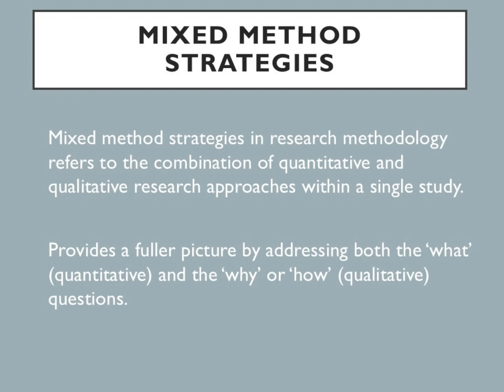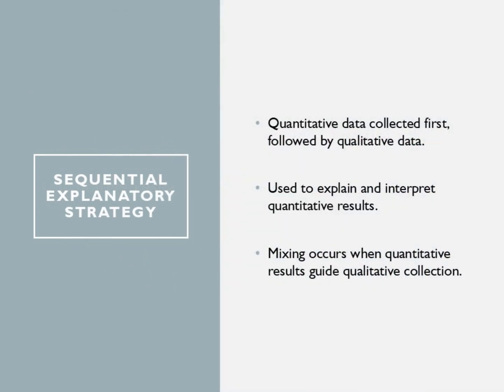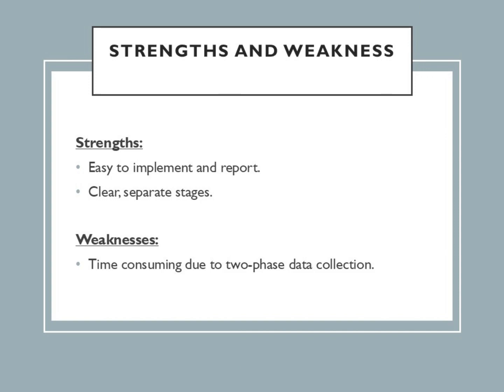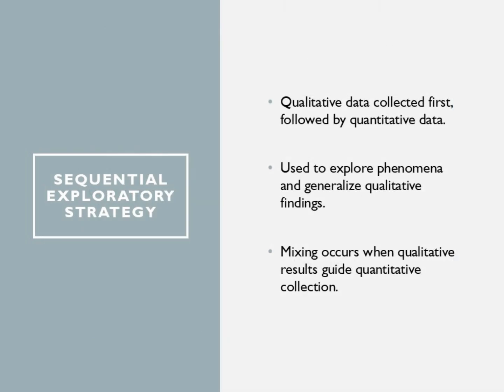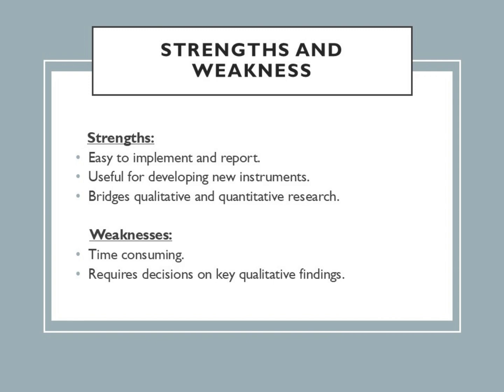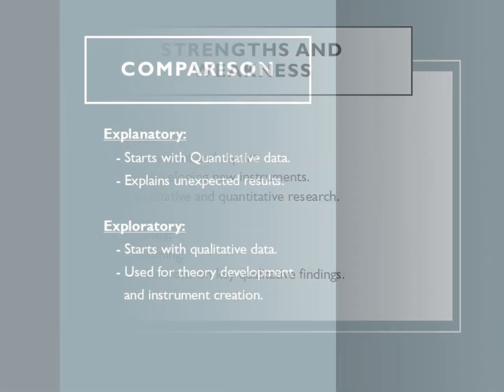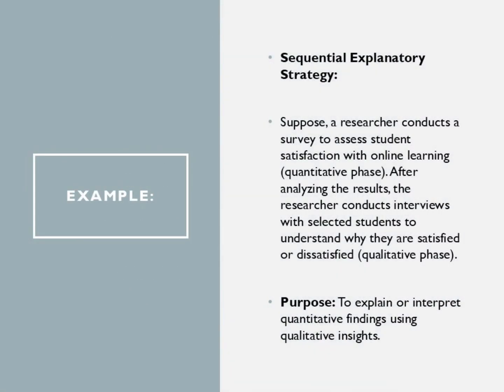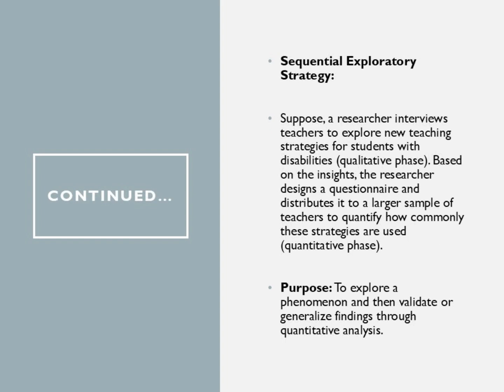Mixed Method Strategies: (Sequential Explanatory Strategy & Sequential Exploratory Strategy)